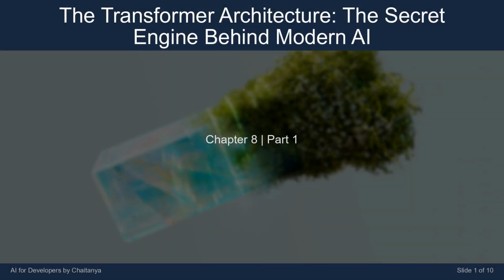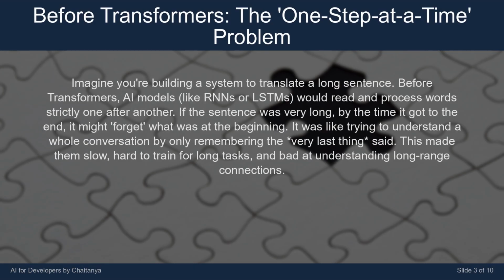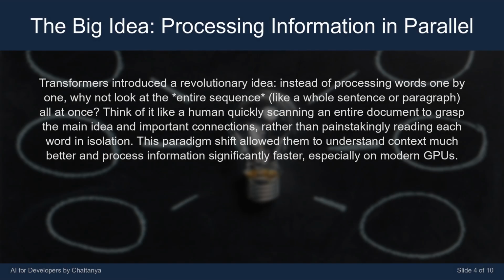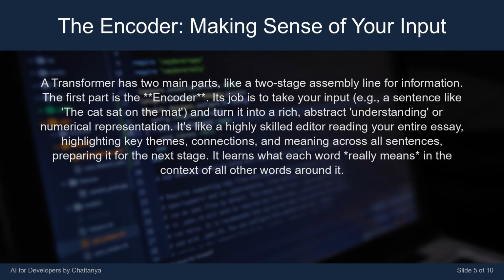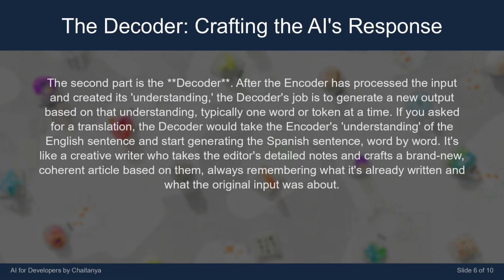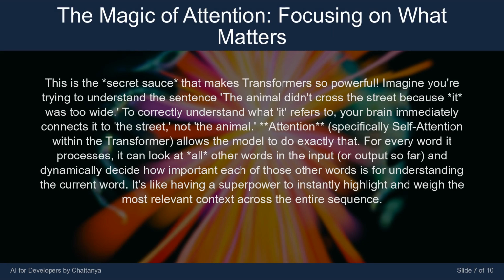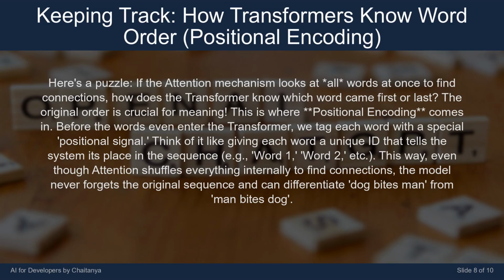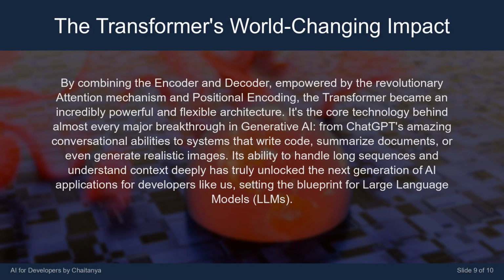The Transformer Architecture: The Secret Engine Behind Modern AI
Today's Lesson: The Transformer Architecture: The Secret Engine Behind Modern AI